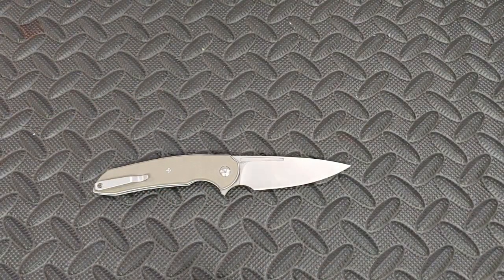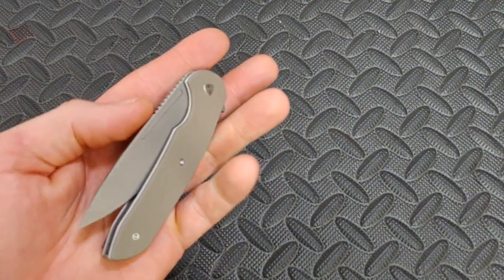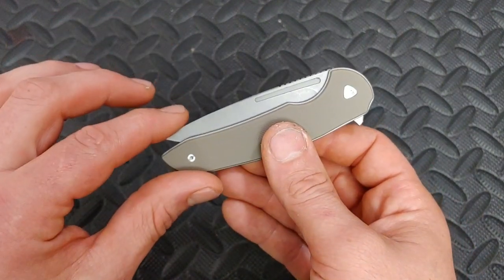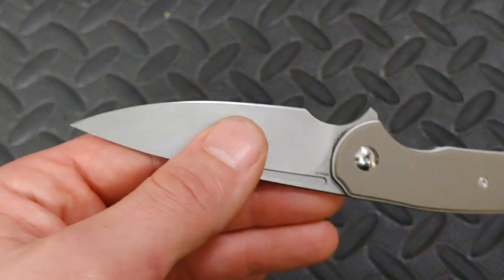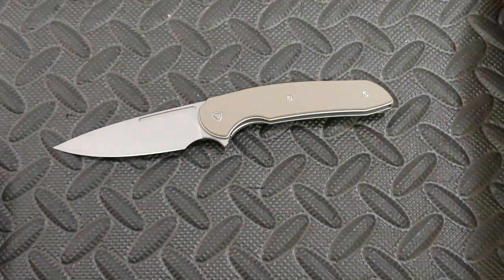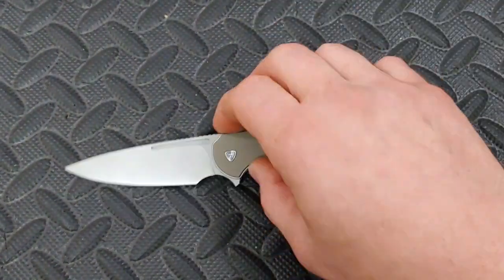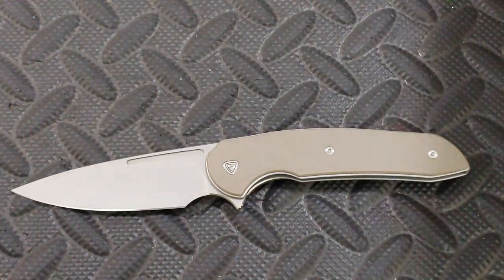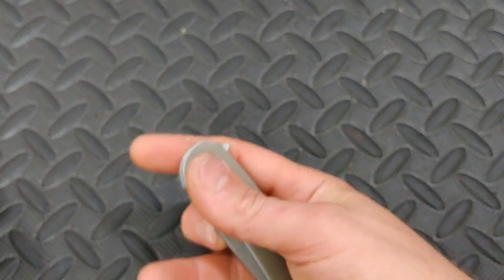FERUM FORGE STINGER REVIEW GOOD & BAD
GET YOUR OWN CARHARTT KNIFE/ TOOL ROLL HERE

knife strops

Ultra sharp diamond sharpeners -

OR